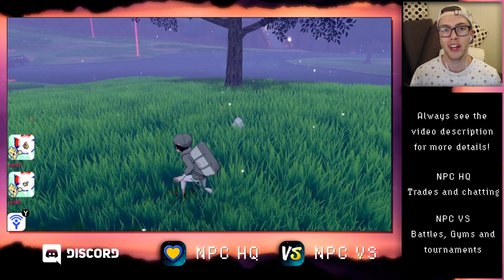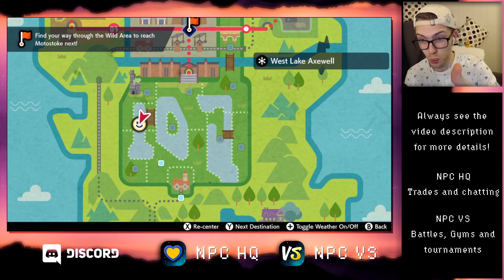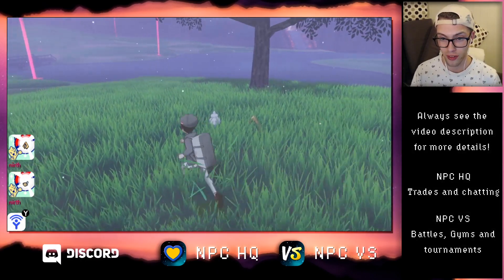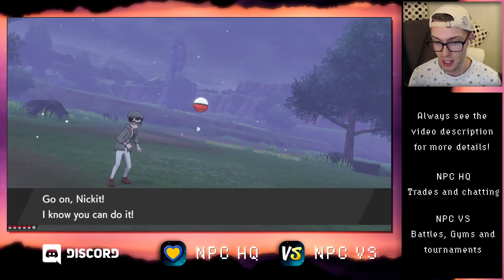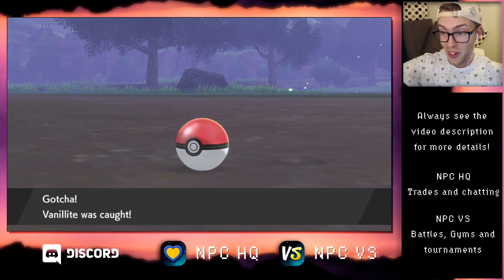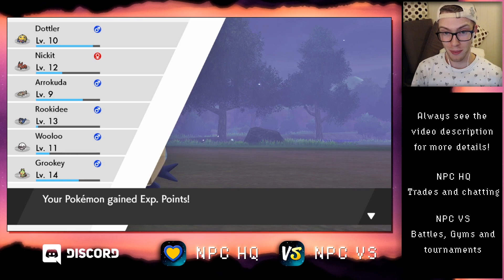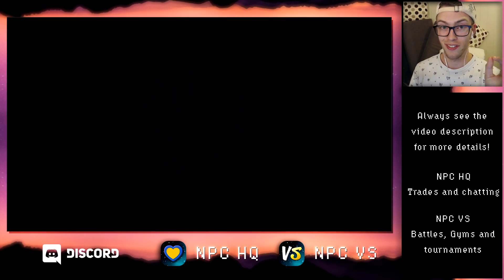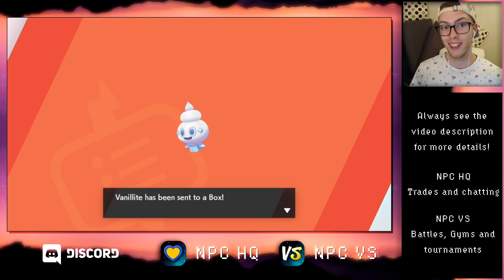HOW TO GET Vanillite in Pokémon Sword and Shield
HOW TO GET Vanillite in Pokémon Sword and Shield includes where to find the location of Vanillite, and how to catch Vanillite without problems. I will show you an early point in the game when you can add Vanillite to your Pokémon Sword and Shield team for your adventures in Galar.

TRIVIA | Vanillite
The location of Vanillite in Sword and Shield is in the Wild Area, by the West Lake Axewell.
The encounter rate of Vanillite is 10% - 60%.
The evolutionary order of this Pokémon is Vanillite, Vanillish, Vanilluxe.
This Pokémon is found in the overworld in snow and snowstorms.

Pokémon Sword and Pokémon Shield for the Nintendo Switch are the games played in this video. These games are developed by GAME FREAK and published by Nintendo. The purpose of this video is to provide guidance to the player of the abovementioned games when completing their PokéDex.

Pokémon Sword and Pokémon Shield encounter tables have been shared on Twitter by Kurt